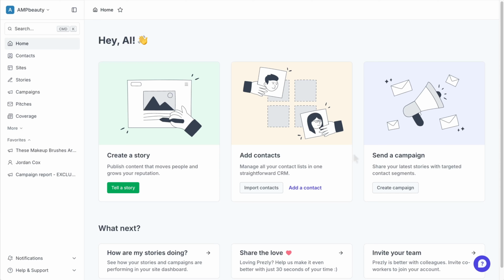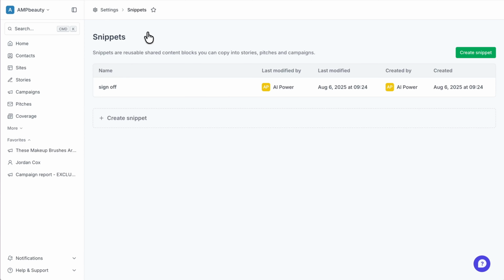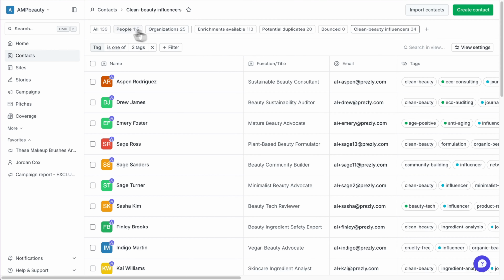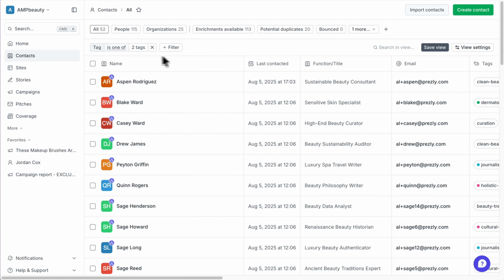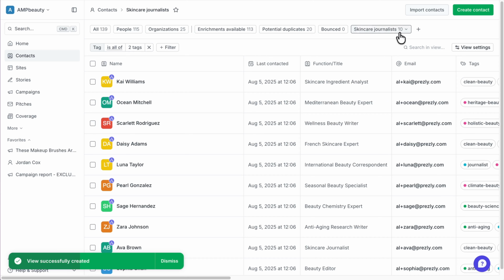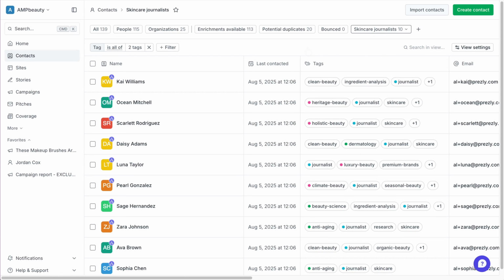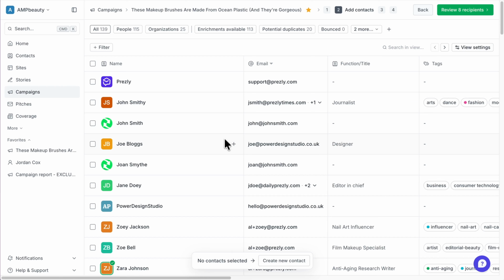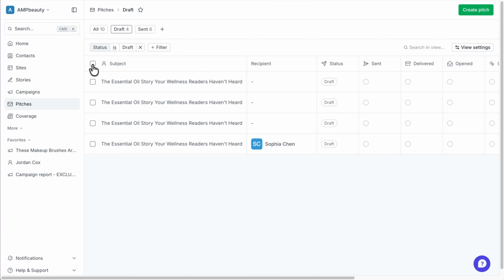New Prezly UI Walkthrough | Favorites, Views & Smarter Grids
Meet the new Prezly UI! In this walkthrough, Design Lead Alistair Power shows you all the latest updates designed to make managing your contacts and communications smoother than ever.

Here’s what’s new:
✅ Cleaner side navigation with customizable favorites
✅ Smarter grids with reusable team-wide views
✅ Improved filters, segments (now “views”), and tag metadata
✅ Streamlined story, campaign, and recipient management
✅ Easy cleanup for drafts across stories, pitches & campaigns

These updates are all about helping you work faster, find what you need more easily, and keep your team in sync.

Find out more about the new UI and other Prezly feature updates